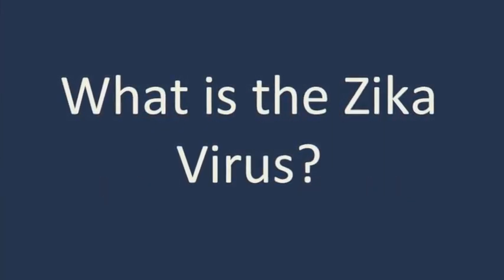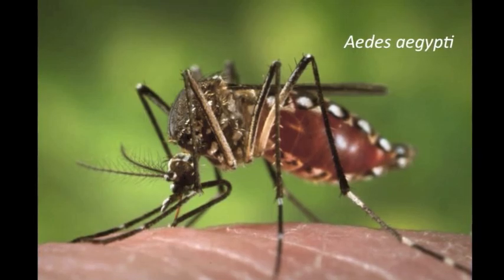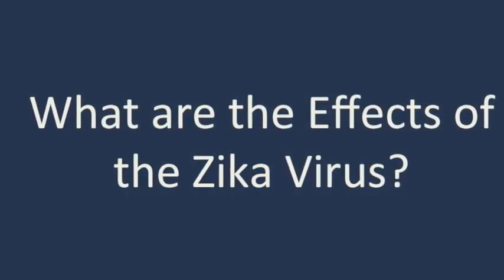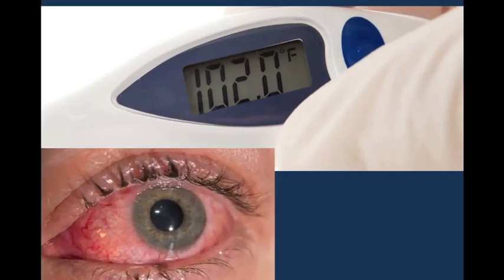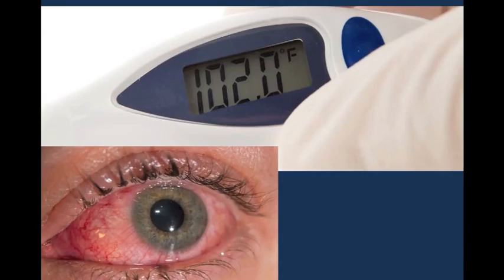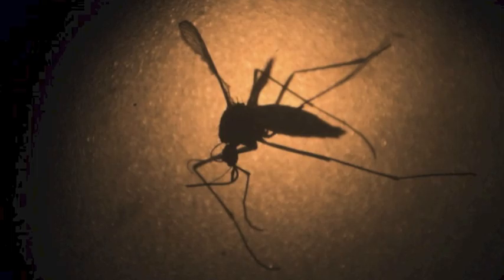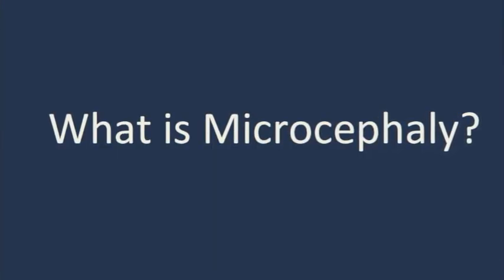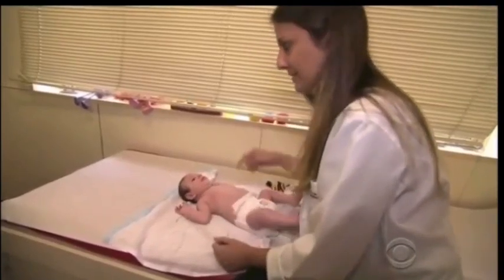Zika Virus Digital Story